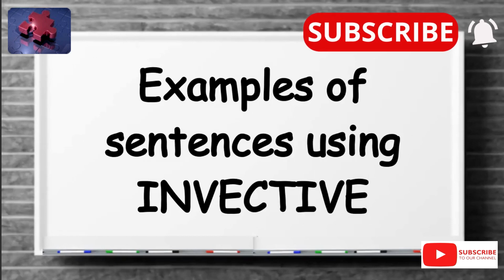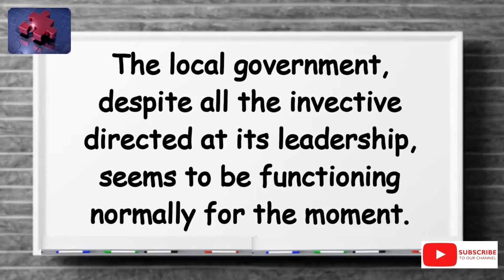tellsvidetionary™ What does ''invective'' mean? Word of The Day 21 November 2022.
Word of The Day 21 November 2022 Invective.

Hello and a warm welcome to TELLS Videtionary™.